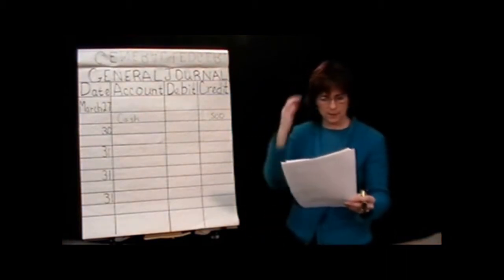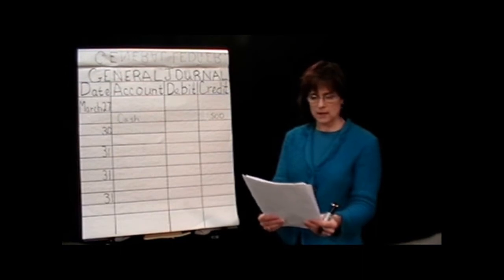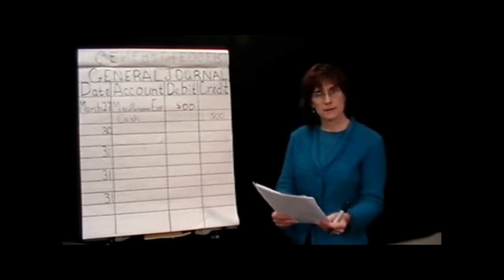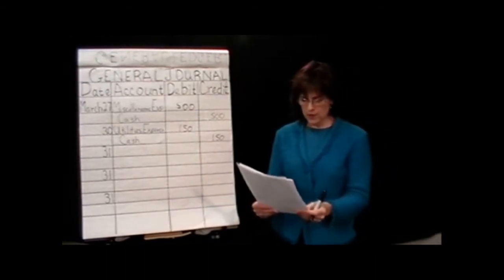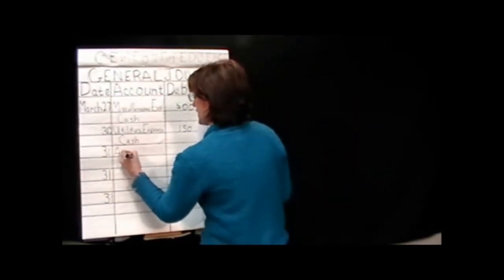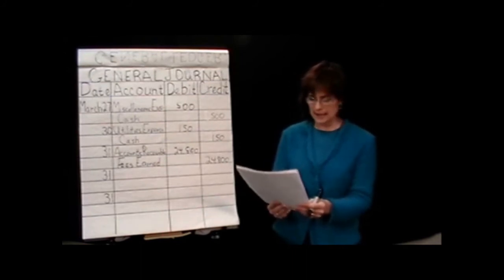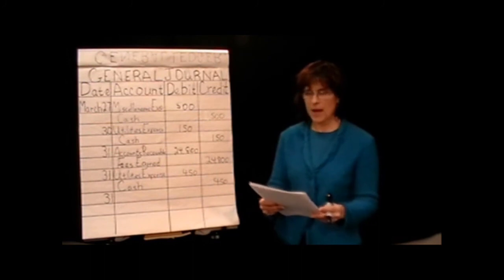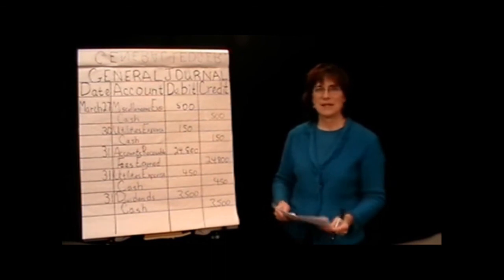Accounting Basics: Lesson 4 - Analyzing Transactions into Debit and Credit Parts - part 3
Lesson four teaches how to analyze transactions into debit and credit parts. In lesson four part two the problem three the problem from part two is continued.  Basic journal entries are analyzed into debit and credit parts and recorded in the general journal.